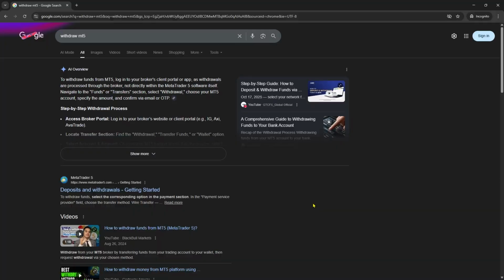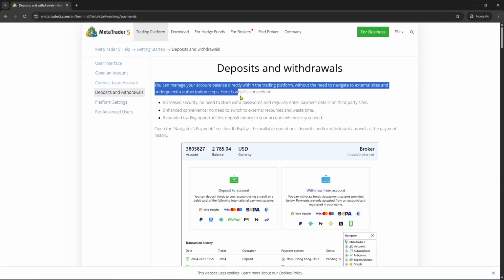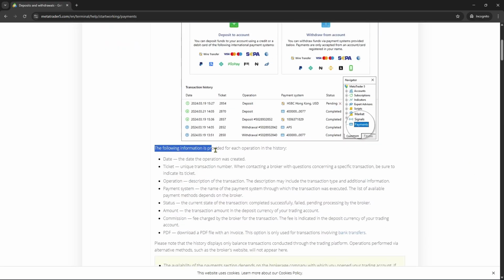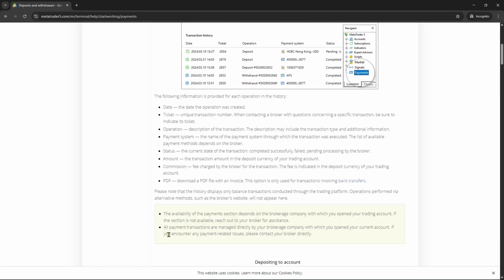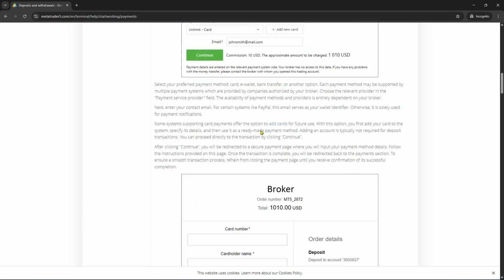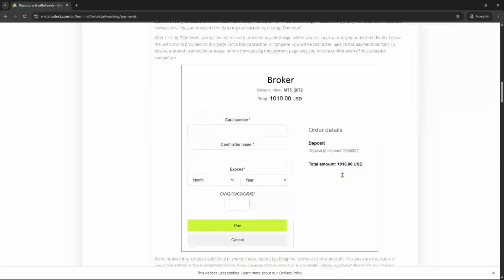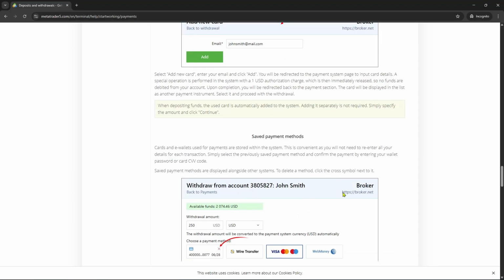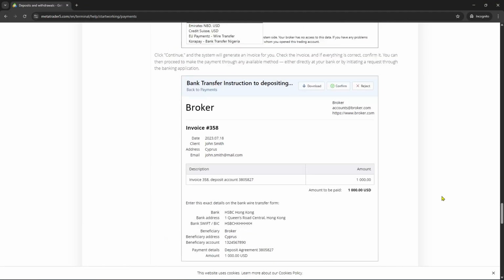How To Withdraw Money From MetaTrader 5 To Bank Account 2026!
How To Withdraw Money From MetaTrader 5 To Bank Account (Full Guide) 2026!

💡 Unlock The Proper Steps To Withdraw Money From MetaTrader 5 To Your Bank Account Safely And Without Confusion In 2026!

✅ What You’ll Learn:
🟣 How Withdrawals Work In MetaTrader 5 And Why Your Broker Handles The Payout Process
🟣 How To Find The Withdrawal Option And Access Your Trading Account Funds Properly
🟣 How To Link Or Confirm Your Bank Account Details Before Requesting A Withdrawal
🟣 Common Withdrawal Problems Like Pending Requests, Verification Issues, Or Payment Delays And How To Fix Them
🟣 Tips To Withdraw Money From MetaTrader 5 To Your Bank Account Faster And More Smoothly In 2026

⚡ Takeaway: Withdrawing Money From MetaTrader 5 To A Bank Account Is Much Easier Once You Understand The Broker’s Payout Process, Verification Requirements, And Common Withdrawal Issues To Avoid